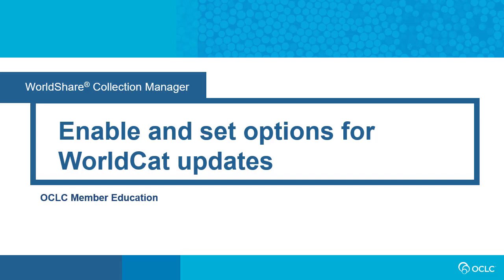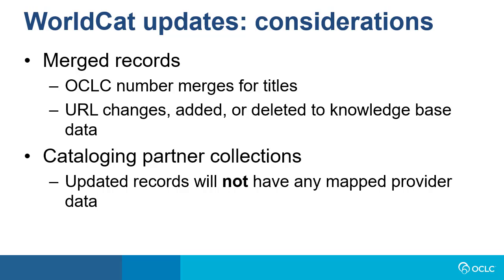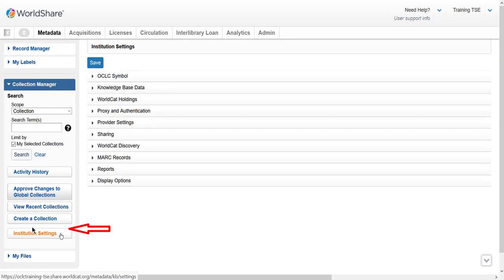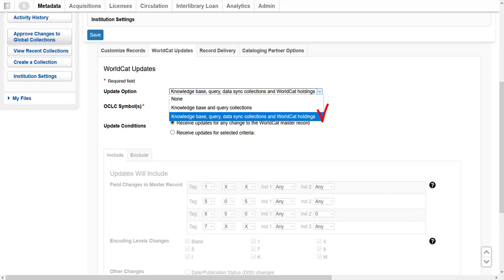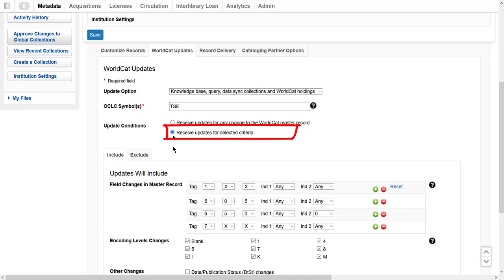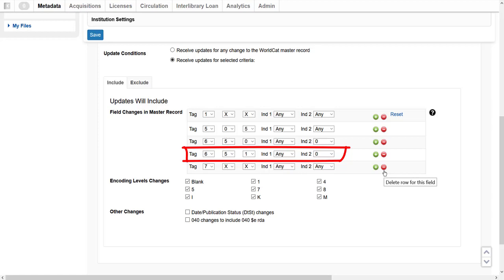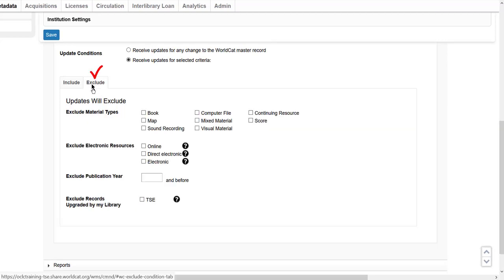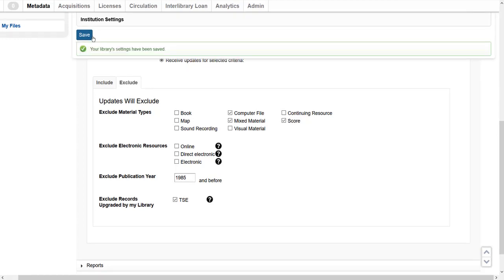Enable and set options for WorldCat updates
This video will step through the process of enabling and setting options to receive updated records using WorldCat updates in Collection Manager.